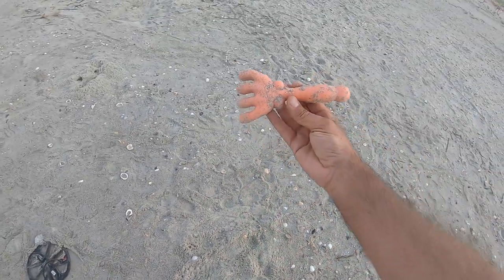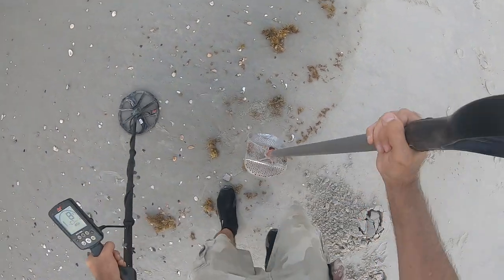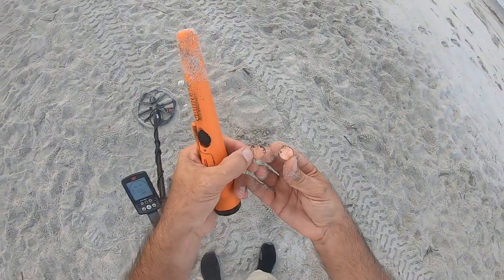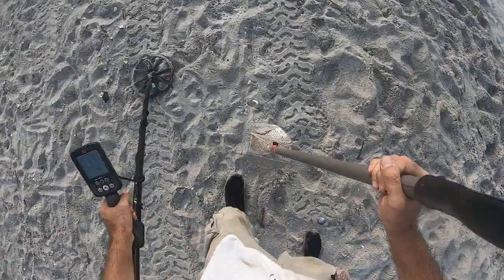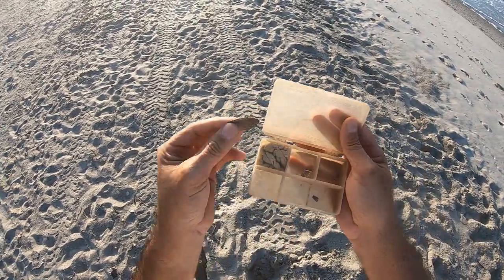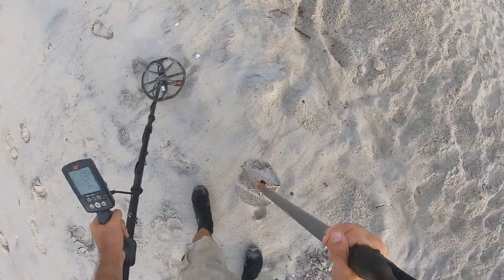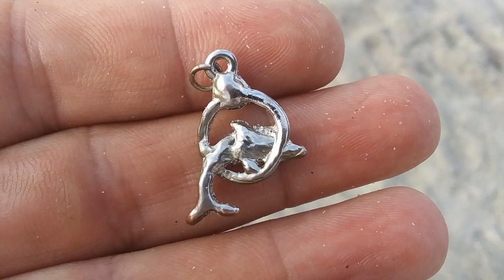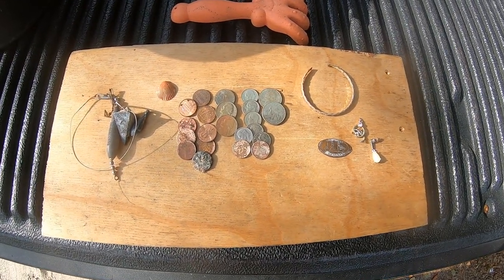Finding Jewelry at the Beach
Went to hit Holden Beach for a few hours in the morning,.